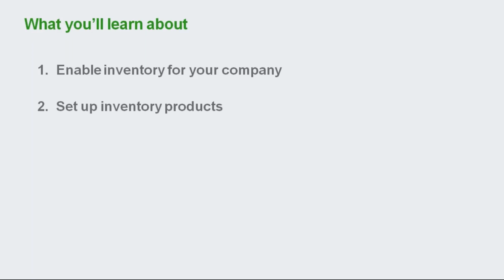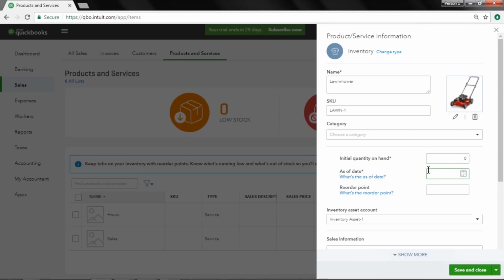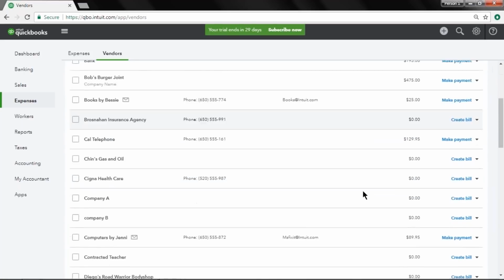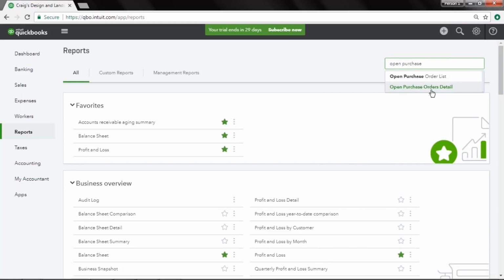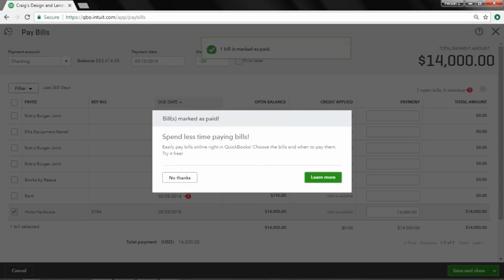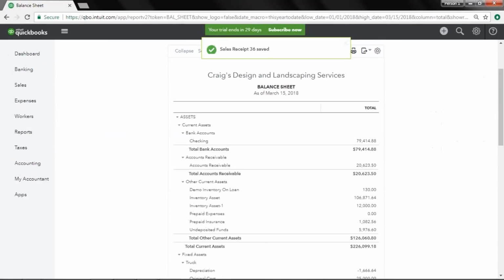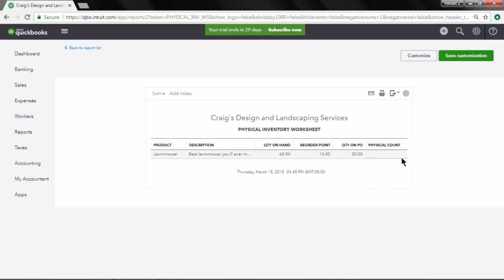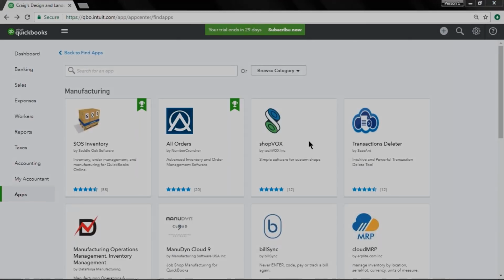Inventory 101: Track, Analyze, & Optimize Your Sales | QuickBooks Training Webinars 2018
Learn how to:
•   Set up inventory to ensure accurate accounting
•   Track and manage inventory with purchase orders and bills
•   Run reports to analyze the status, sales, and profitability of items
•   Create reorder points so you never run ‘out-of-stock’
•   Stay on top of lost, damaged, or stolen goods